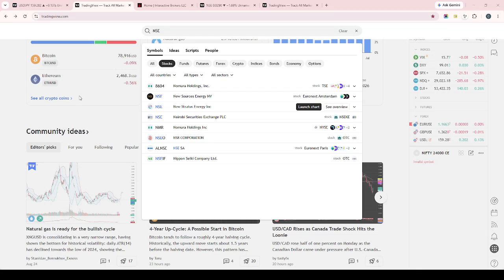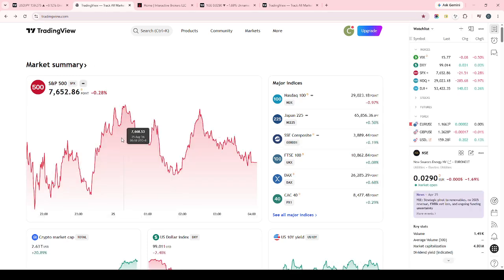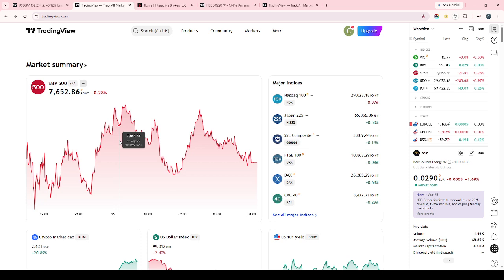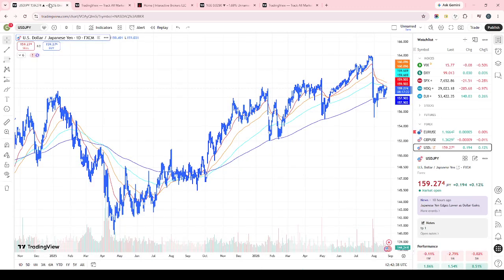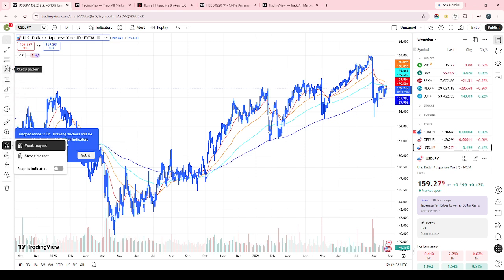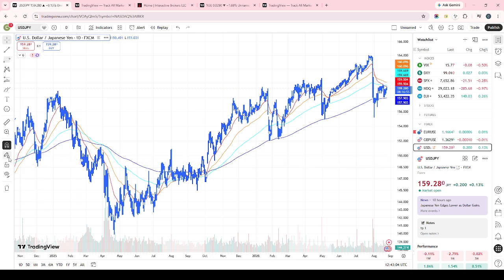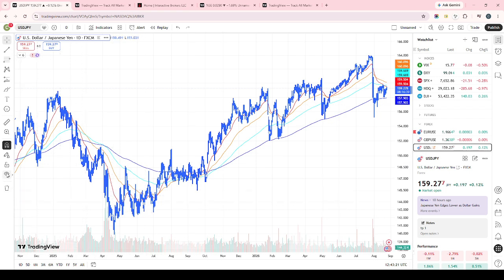How to Draw Cup and Handle Pattern in TradingView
Step-by-step walkthrough on using curved lines and price target tools to plot Cup and Handle breakdown/breakout levels on TradingView.